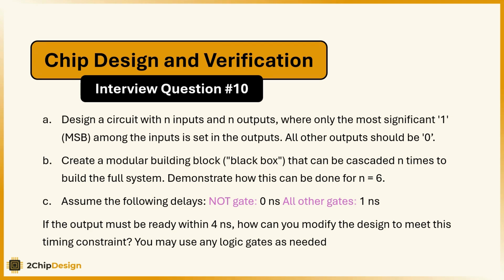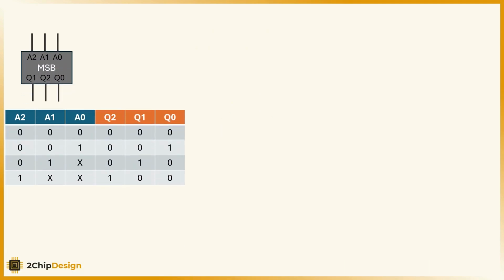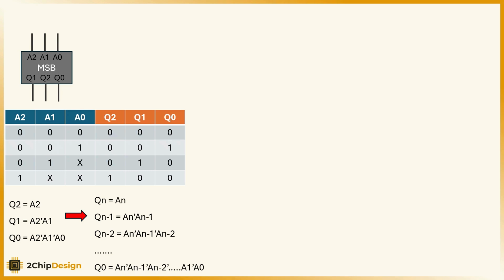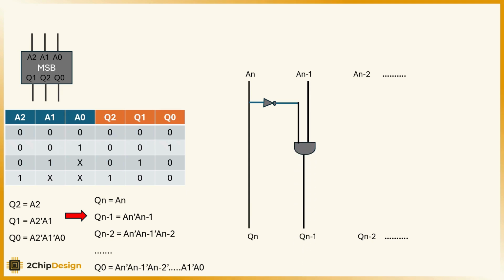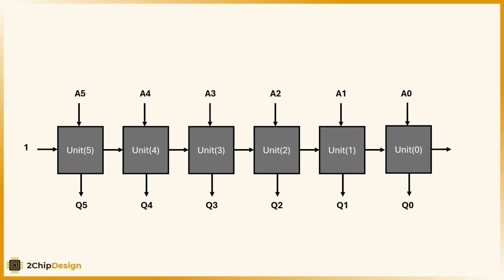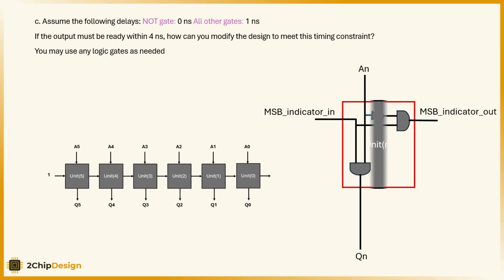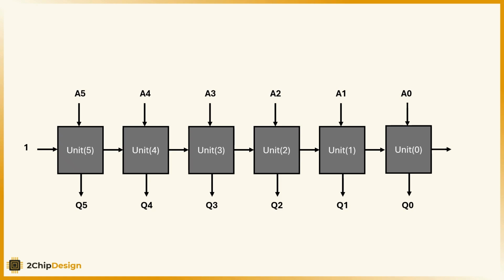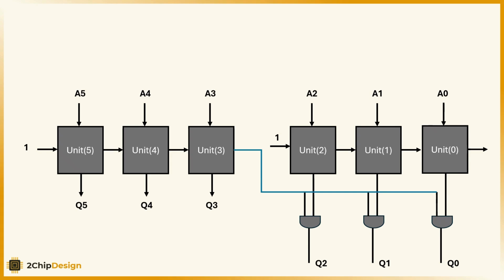Logic Design for Interviews – MSB Detection With Timing Constraint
This problem was asked in a real hardware interview.

You're given a system with n inputs and n outputs.
Your task: output only the most significant '1' (MSB) from the input — all other outputs must be zero.

Design a modular, scalable block

Explore how to use parallelism in logic design

Optimize the solution to meet a 4 ns timing constraint, using simple logic gates

A great logic challenge that blends thinking, structure, and timing — even without any Verilog code.

🎯 Perfect for:

Students preparing for digital logic interviews

Hardware engineers sharpening their skills

Anyone curious about elegant circuit design